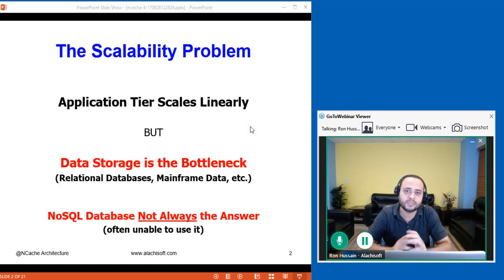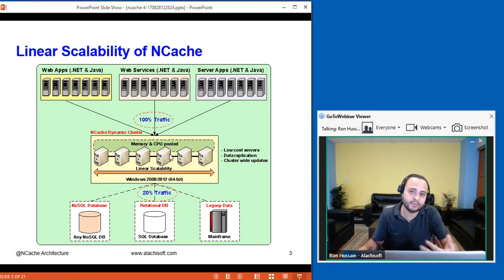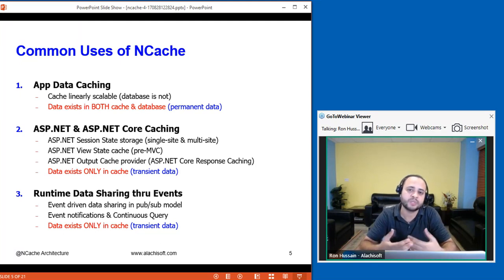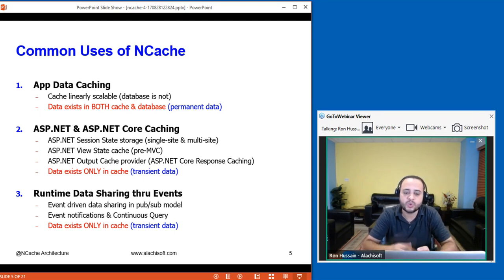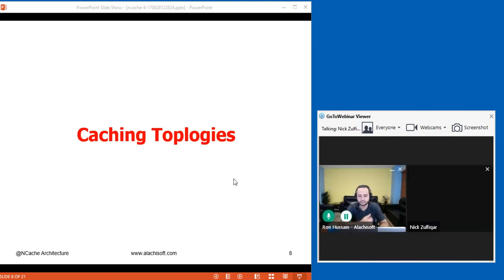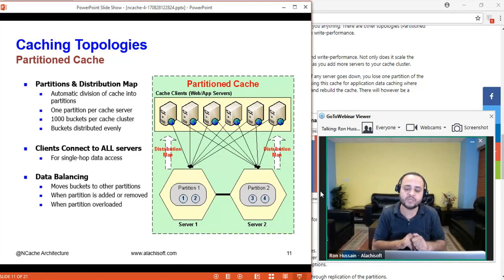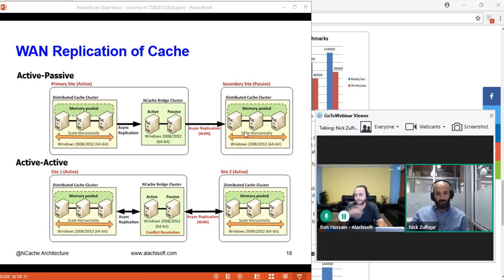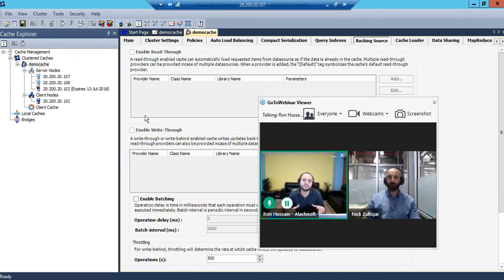Webinar - NCache Architecture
Learn about basic concepts of NCache distributed caching, architecture and different caching topologies which can be implemented for your .NET applications. Here is what this webinar covers:

• Quick overview of distributed caching and how it resolves bottlenecks in .NET applications
• NCache Architecture and clustering details
• Caching topologies (Mirrored Cache, Replicated Cache, Partitioned Cache, Partitioned-Replica Cache, Client Cache, Bridge WAN Replication)
• Where in your application can you use distributed caching?
• Important features of NCache distributed cache
• Some hands on examples of using a distributed cache for objects and sessions caching

Chapters
0:00 - Introduction
2:27 - The Scalability Problem
12:23 - Scalability Numbers
13:58 - Common Uses of NCache
16:05 - App Data Caching API
29:20 - Self-Healing Dynamic Cluster
36:14 - Caching Topologies
48:10 - Client Cache
52:54 - WAN Replication